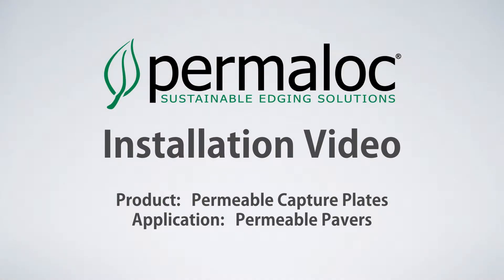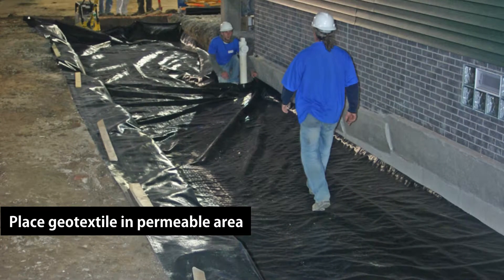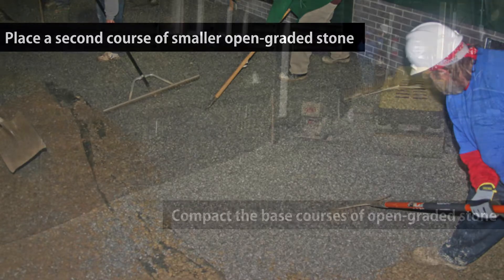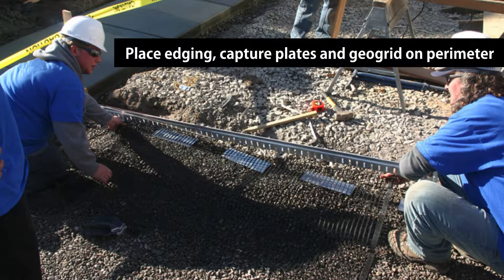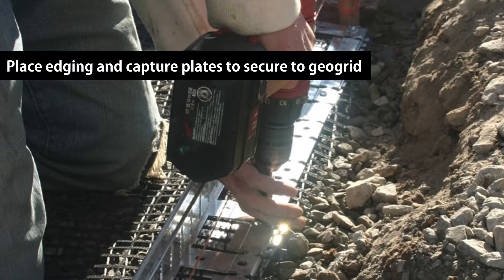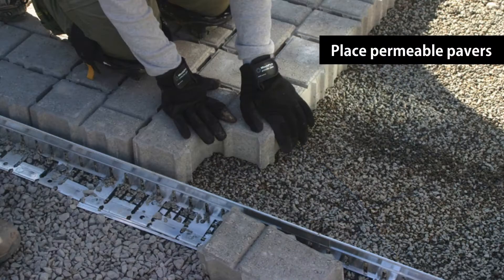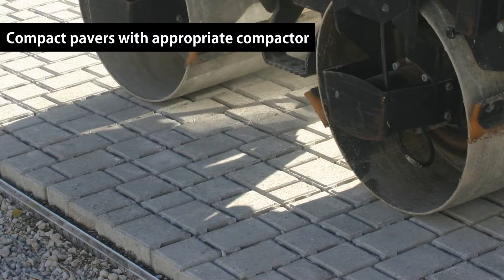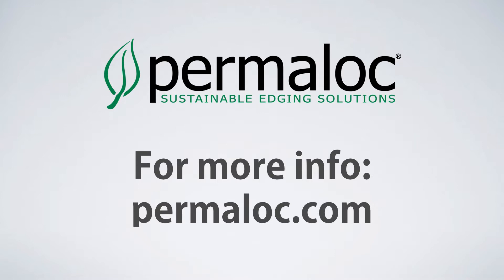Permeable Paver Edging Install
Permeable Pavers are increasing in popularity due to the interest in green building and mitigating water runoff to prevent combined sewer overflows.

Due to the open-graded base required below permeable pavement to allow water to pass through, traditional paver edging and restraint systems will not work in the application.

Permaloc has created a patented system that will allow you to use any of our traditional aluminum, "L"-shaped edgings to restrain these permeable pavers while preventing and lateral movement.

This video shows you how the Permaloc Capture Plate system works with our edgings to keep your permeable paver installation looking good for years.